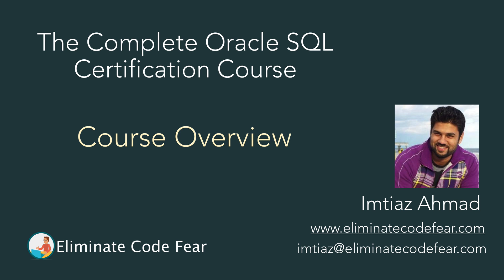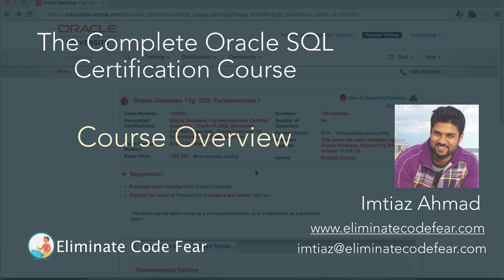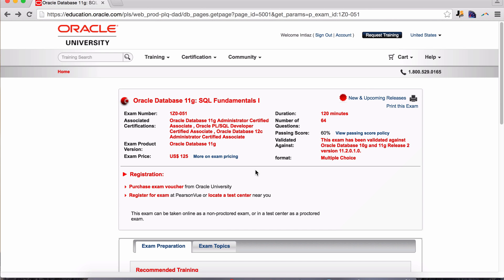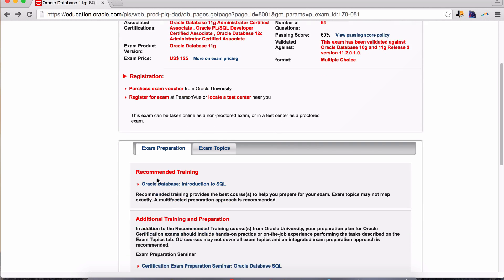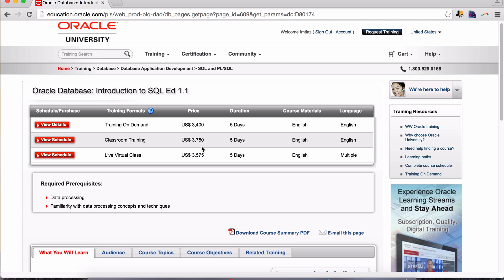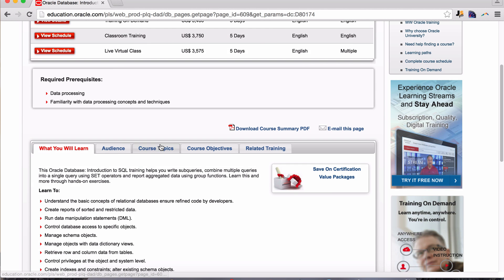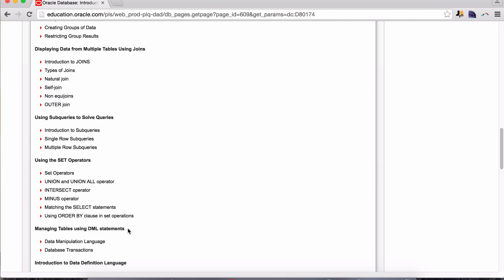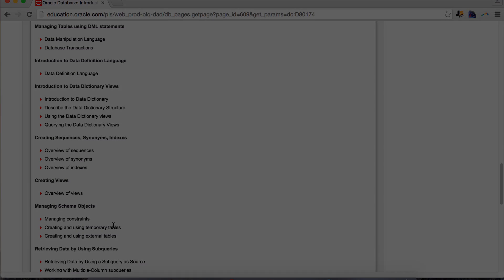Complete Oracle SQL Certification Course Overview (Lesson 1)